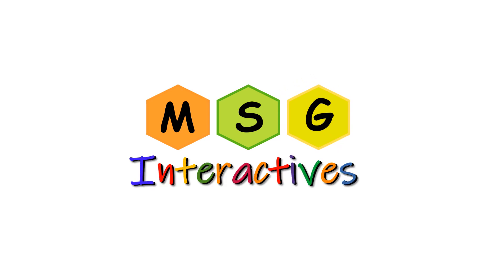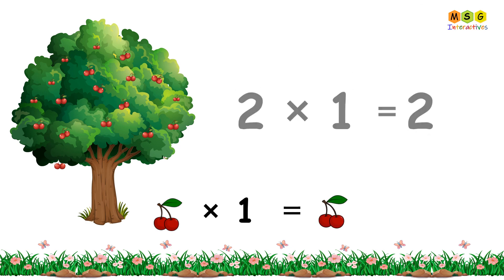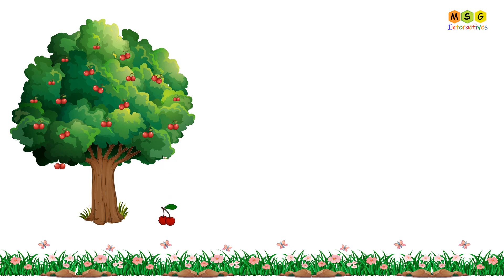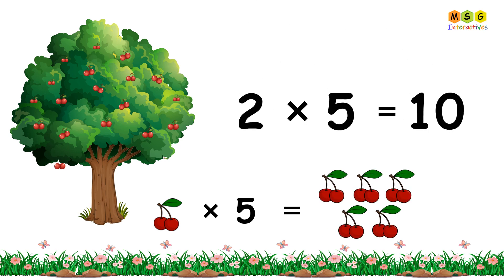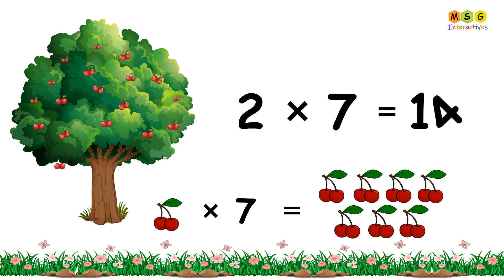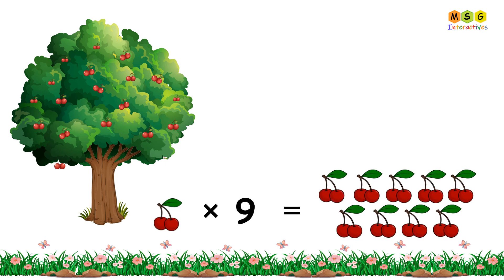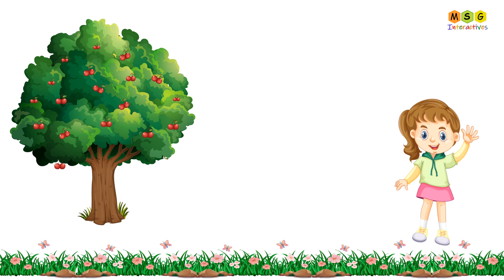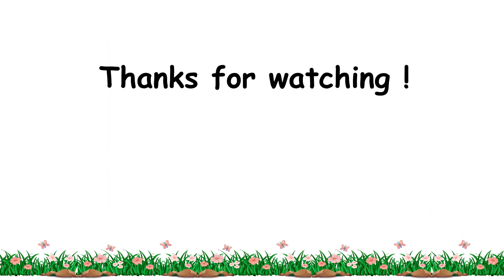Learn Multiplication table of 2 for kids | 2 × 1 = 2, 2 × 2 = 4,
Multiplication tables of kids| Learn Multiplication table of 2 | Table of 2 of Kids|
2 × 1 = 2, 2 × 2 = 4, 2 × 3 = 6, 2 × 4 = 8, 2 × 5 = 10, 2 × 6 = 12, 2 × 7 = 14, 2 × 8 = 16, 2 × 9 = 18, 2 × 10 = 20
MSG Interactives' primary goal is to teach kids with fun and joy.
Here, Pre-schoolers will learn about numbers, alphabets, shapes, sounds, colors, and many more things from our content in very innovative and interactive way.
MSG Interactives is also providing moral values as well as historical stories, poems, rhyms, songs and many more things for kids.
Primary and junior school schoolers will enjoy their subjective concepts in very interactive manner.

MSG Interactives का प्राथमिक लक्ष्य बच्चों को मस्ती और आनंद के साथ पढ़ाना है।
यहां, प्री-स्कूलर हमारी सामग्री से संख्याओं, अक्षरों, आकृतियों, ध्वनियों, रंगों और कई अन्य चीजों के बारे में बहुत ही नवीन और संवादात्मक तरीके से सीखेंगे।
MSG Interactives बच्चों के लिए नैतिक मूल्यों के साथ-साथ ऐतिहासिक कहानियाँ, कविताएँ, तुकबंदी, गीत और कई अन्य चीज़ें भी प्रदान कर रहा है।
प्राथमिक और जूनियर स्कूल के स्कूली छात्र बहुत ही संवादात्मक तरीके से अपनी व्यक्तिपरक अवधारणाओं का आनंद लेंगे।